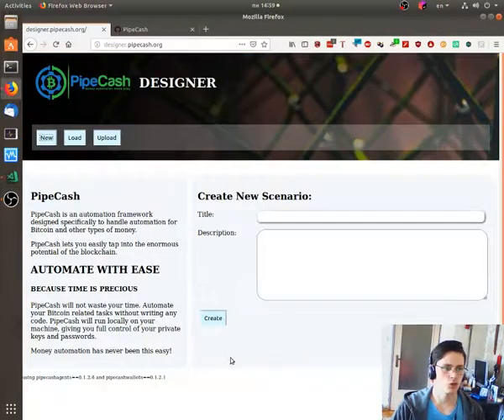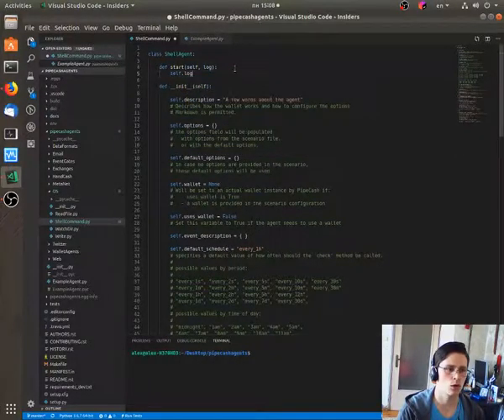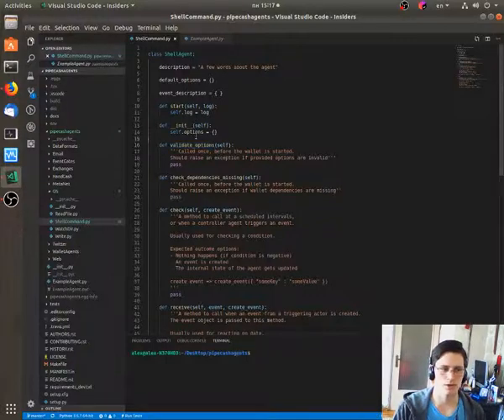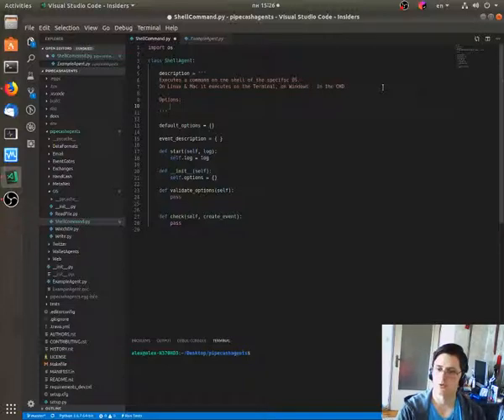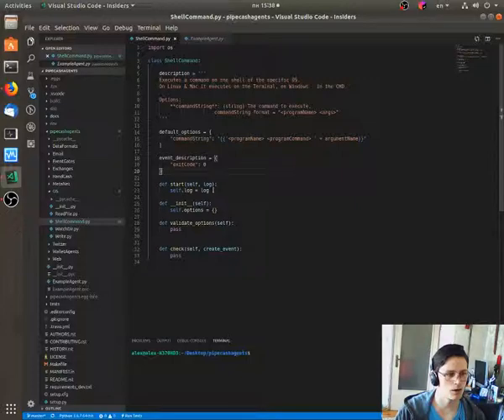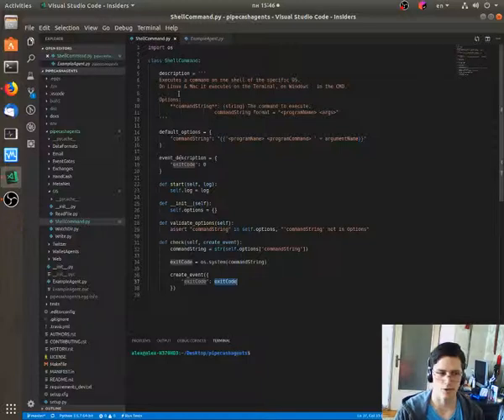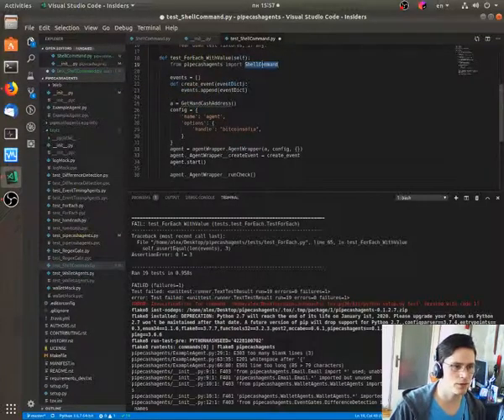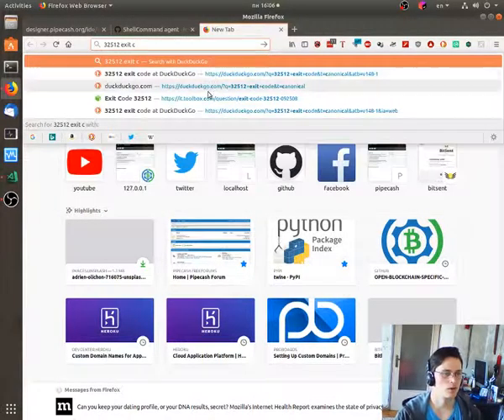PipeCash Tutorial: Creating Agents